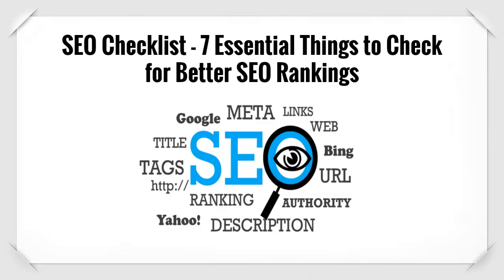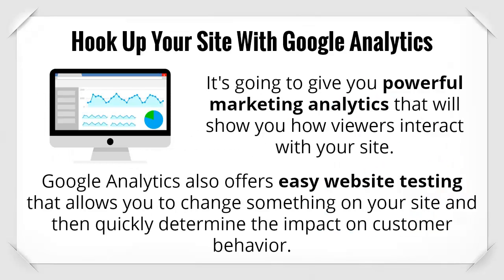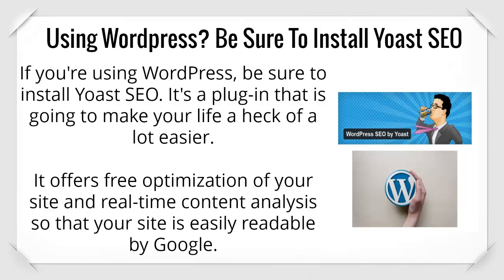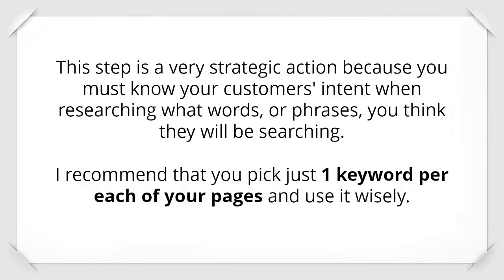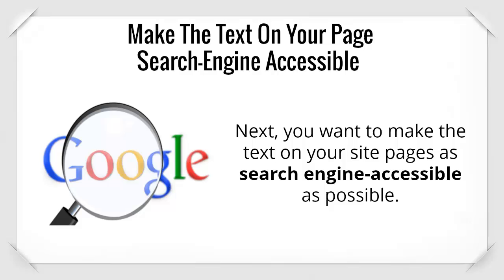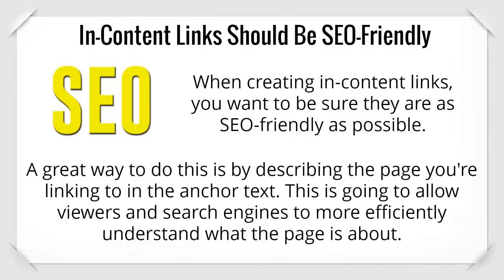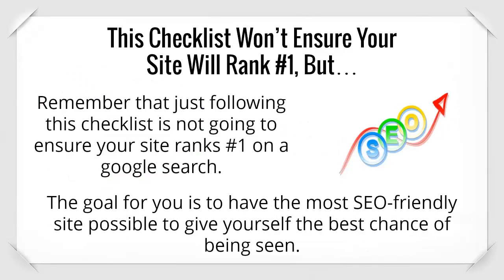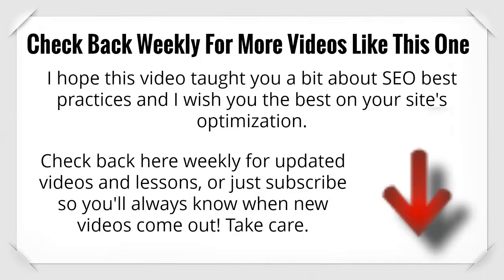SEO Checklist - 7 Essential Things to Check for Better SEO Rankings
SEO Checklist - A free step-by-step video that covers everything you need to know from an SEO perspective, when you’re starting a new site, or are trying to rank your current site higher.

In an online world that is so crowded, it's imperative to give yourself the best chance to be seen by potential viewers. One great way to do this, which I'm sure we have all heard about, is search engine optimization, or SEO.

If you want to get on the first page of a google search, you'll want to follow this checklist and make sure each step is incorporated in your SEO plan.

This checklist is going to cover everything you need to know from a SEO perspective when you're starting a new site, or are trying to rank your current site higher.

you to change something on your site and then quickly determine the impact on customer behavior.

If you're using WordPress, be sure to install Yoast SEO. It's a plug-in that is going to make your life a heck of a lot easier.
It offers free optimization of your site and real-time content analysis so that your site is easily readable by Google.

Are you doing your keyword research? I recommend Google's Keyword Planner, but there are many tools out there that you can utilize.

This step is a very strategic action because you must know your customers' intent when researching what words, or phrases, you think they will be searching. I recommend that you pick just 1 keyword per each of your pages and use it wisely.

Make sure that you have included your primary keyword, or something similar, into your page URL and also in your title tag. This is going to help search engines easily match and identify what your page is about.

Try to make your title tag as exciting as possible. You want to get people feeling curious!

Next, you want to make the text on your site pages as search engine-accessible as possible. This can be accomplished in a few different ways, but I recommend you always have at least 100 words on each page.

This is going to ensure search engines have a reliable amount of text to dissect what the page is really about.

When creating in-content links, you want to be sure they are as SEO-friendly as possible. A great way to do this is by describing the page you're linking to in the anchor text. This is going to allow viewers and search engines to more efficiently understand what the page is about.

Lastly, use a free SEO tool that can audit your site and give you an analysis of your on-page optimization ranking factors. This tool is what can give you a peace of mind that you have effectively inserted the best SEO practices.

Remember that just following this checklist is not going to ensure your site ranks #1 on a google search.

The goal for you is to have the most SEO-friendly site possible
to give yourself the best chance of being seen.

There are a ton more tools out there that I would encourage you all to dissect and see what works best with your site.
If you find some tools that worked great for you but aren't included in this list, I'd love to hear about them in the comments.

I hope this video taught you a bit about SEO best practices and I wish you the best on your site's optimization.